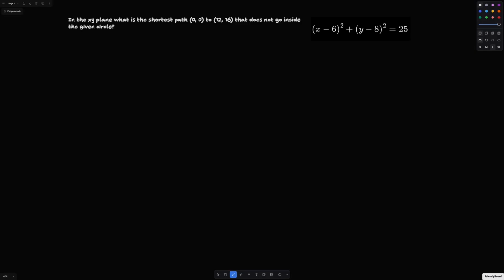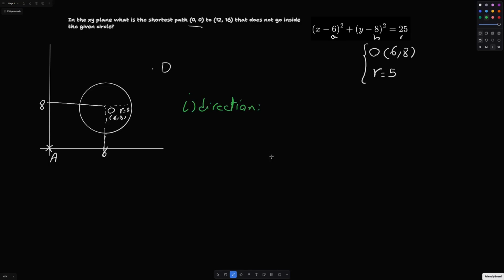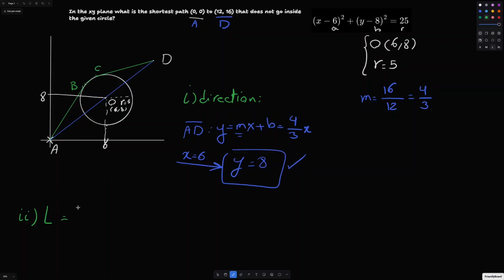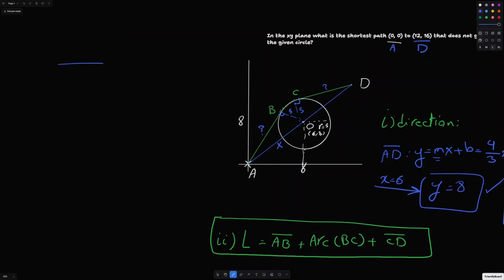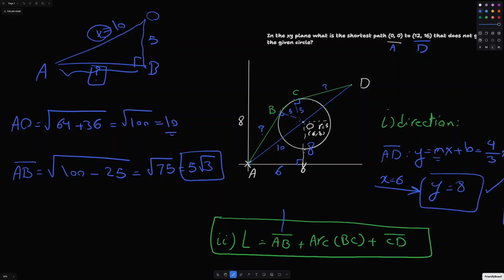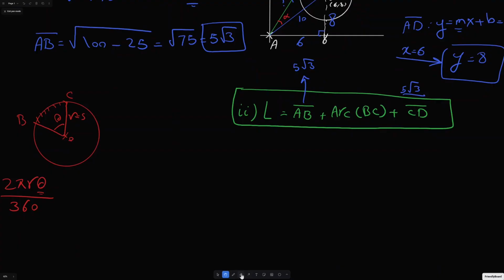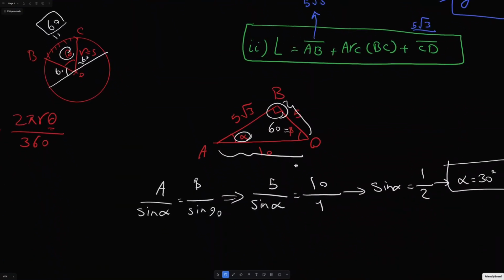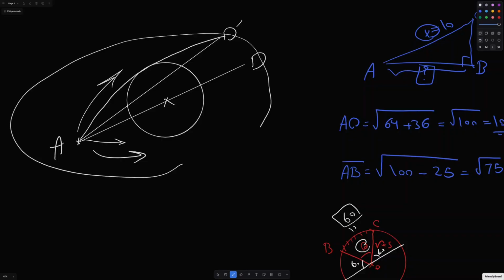Shortest Path Around a Circle | Tangent Lines + Arc Length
You want to travel from point A to point D, easy, just go straight. But what if there's a circle in the way that you can't enter?
In this video we solve a classic geometry problem: finding the shortest path from (0,0) to (12,16) that stays outside the circle (x−6)² + (y−8)² = 25.